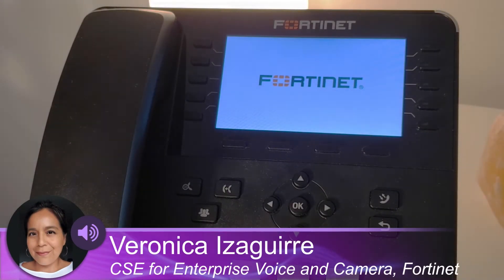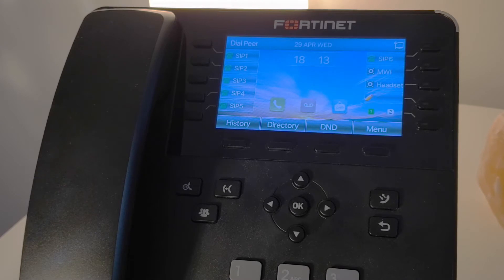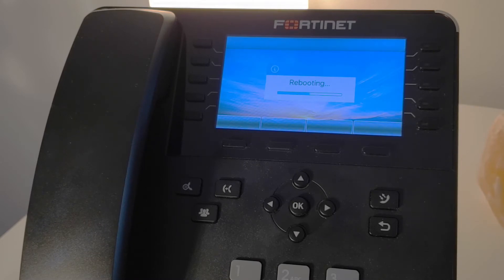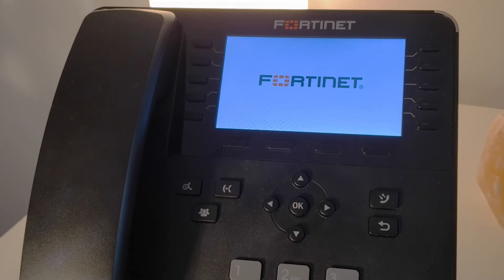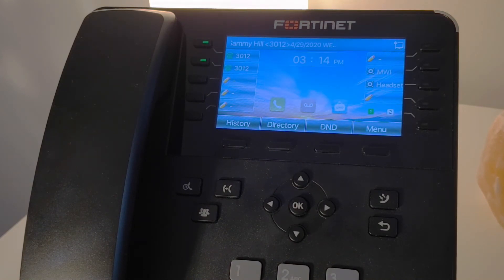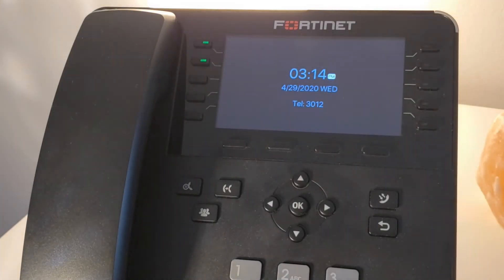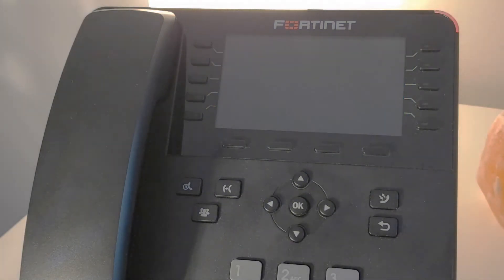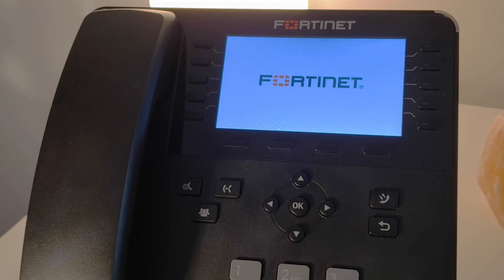FortiFone Reboot and Registration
This video provides a quick demonstration of an initial reboot and registration process for a FortiFone IP phone after connecting to a network. An example is provided by using a FortiFone FON-475 model.